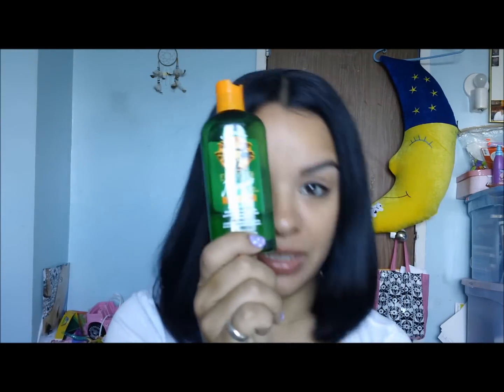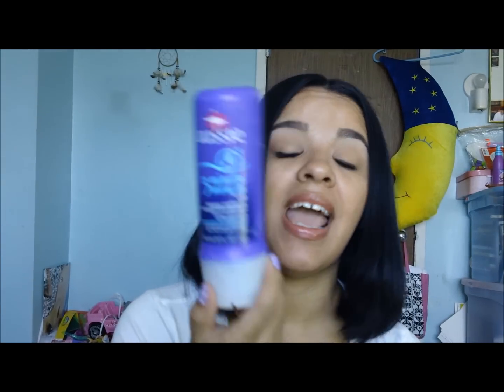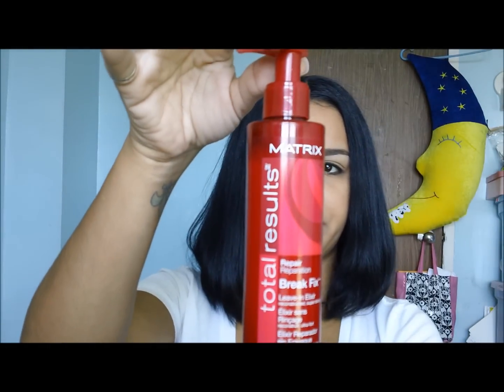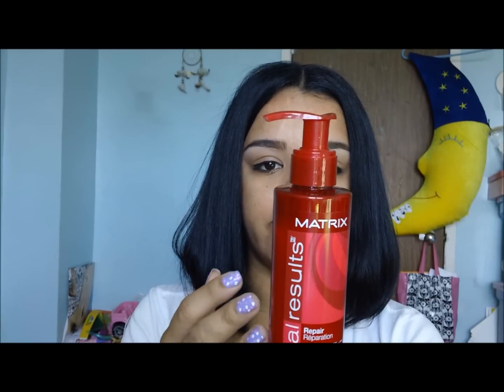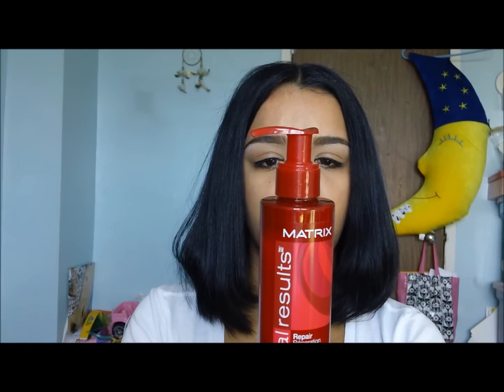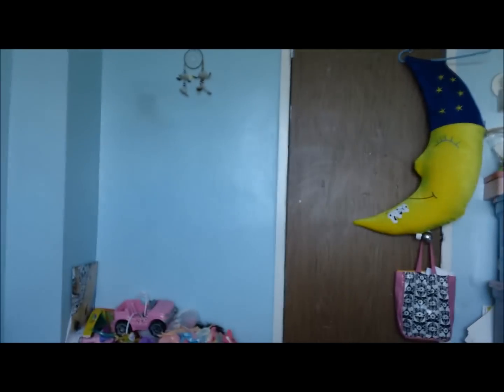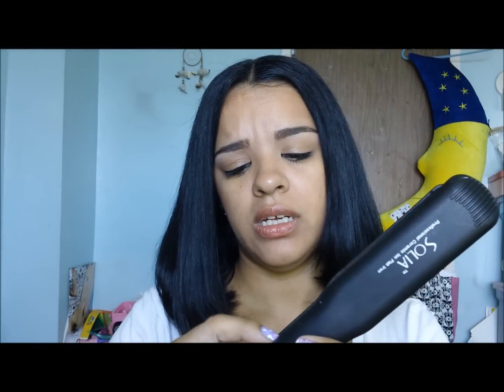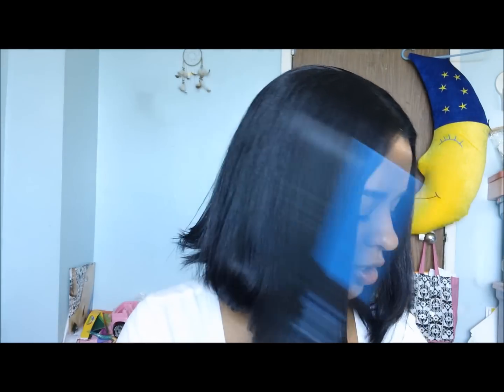Dang Girl How Your Hair Got So Long?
Products I Use:
1. Fantasia Tea Tree Naturals Shampoo $1.99 (Beauty Supply)
2. Wen By Chaz Dean Sweet Almond Conditioner ($29.95 a month subscription)
3. Aussie 3 Minute Miracle Deeeep Conditioner $3.99 (Target or Any Drugstore)
4. Hollywood Beauty Tea Tree Creme Brulee Oil Moist 12FL OZ. $4.99 (Duane Reade)
5. Matrix Break Fix Leave In Elixer ($16 Only At Matrix Salons)
6. Matrix Biolage Color Care Shine Shake ($14 Only at Matrix Salons)
7. Matrix Biolage Exquisite Oil ($22 Only at Matrix Salons)

Moon715